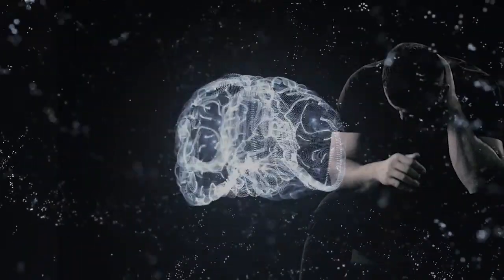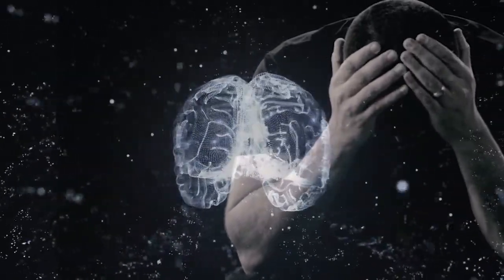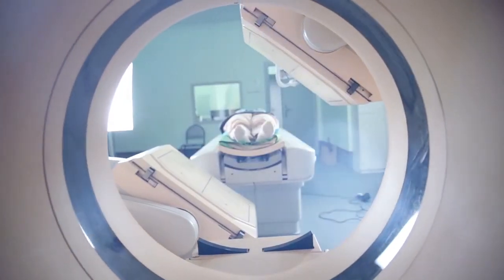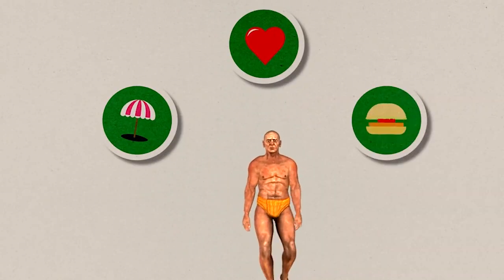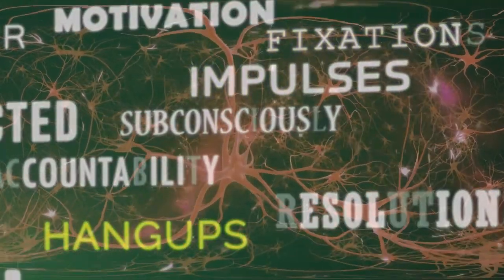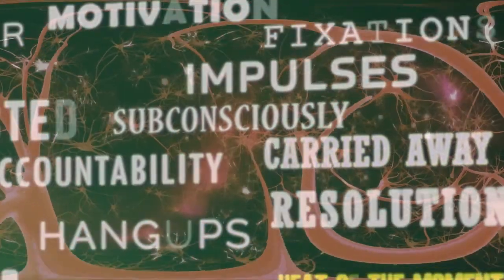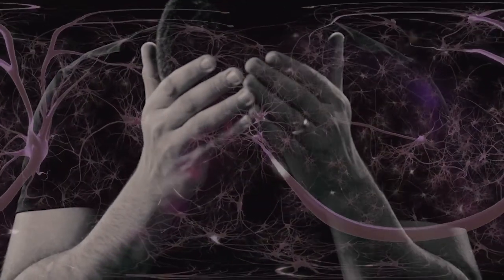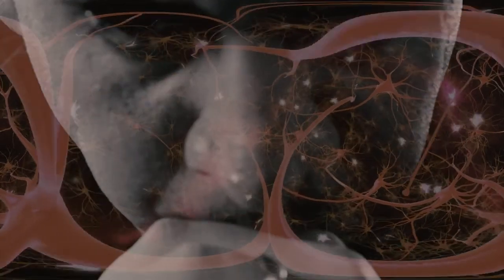Neuroplasticity Exercises Course | Rewire Your Brain with Neuroplasticity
GET MY NEUROPLASTICITY COURSE FREE!

Are you interested in neuroplasticity? If you want to learn how to rewire your brain and learn neuroplasticity exercises, then you'll love my course.

In my Udemy course, you'll find tons of neuroplasticity exercises and brain training tips and tricks to rewire your brain. Neuroplasticity games are only the beginning, because my course gives you the scientific knowledge you'll need as well as the hands-on neuroplasticity activities that will help you rewire your brain.

Get neuroplasticity explained simply!

- How Neuroplasticity Works
- Simple Neuroplasticity Exercises
- Rewire Your Brain with Neuroplasticity
- Neuroplasticity Training for Maintenance

MY EQUIPMENT:

Camera: Microphone: Mic: Lens: Lens:
iMac: Monitors:
Pioneer DDJ SR: